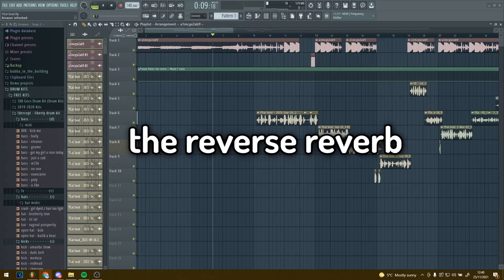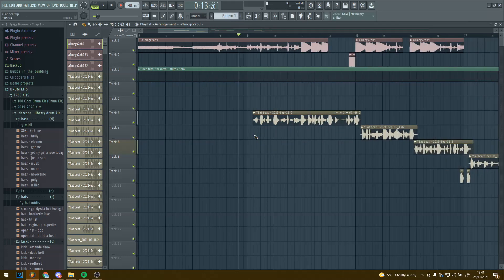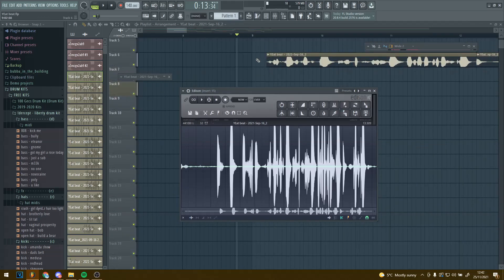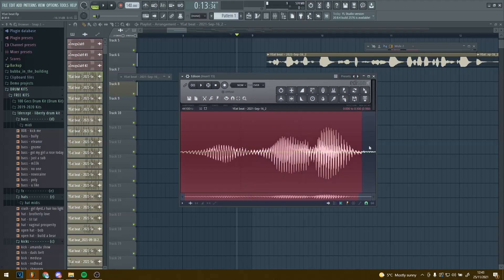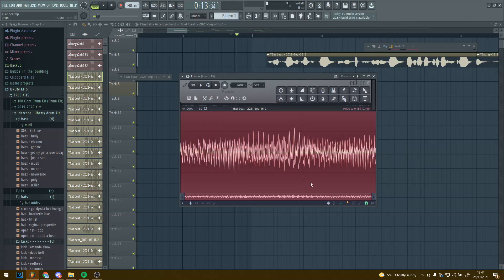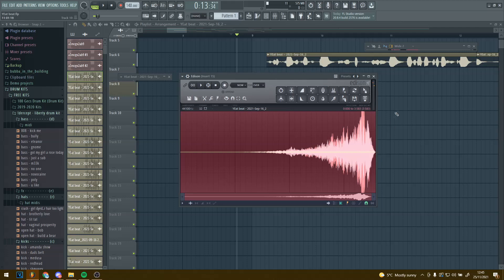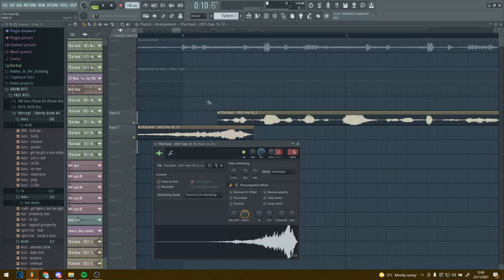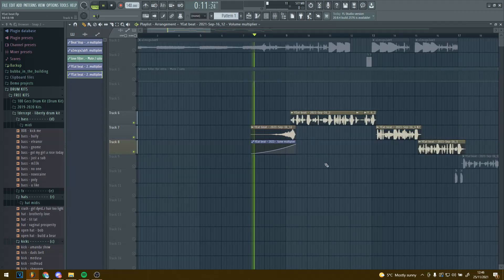REVERSE REVERB Vocal Effect Tutorial (Reverse Echo, Vocal Riser) | Fl Studio Tutorial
REVERSE REVERB Vocal Effect Tutorial (Reverse Echo, Vocal Riser) | Fl Studio Tutorial, in this video i will be showing you how to do a reverse reverb vocal effect or reverrse echo / vocal riser effect for your songs or anything else. It was very early when i recorded this video so if i seem tired then thats why, also if your reading this then sub!